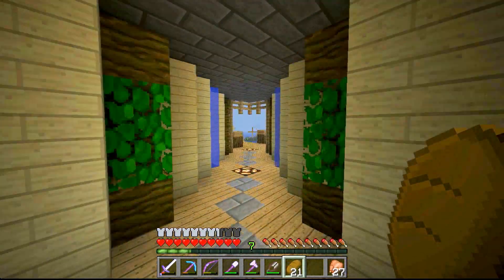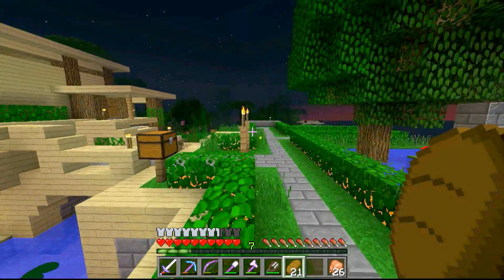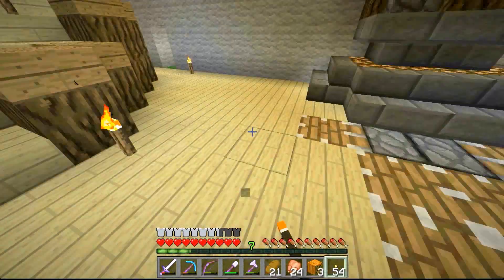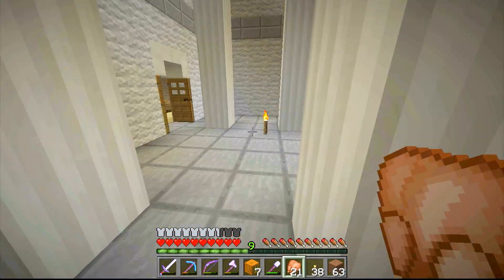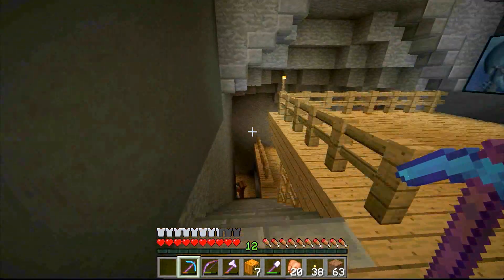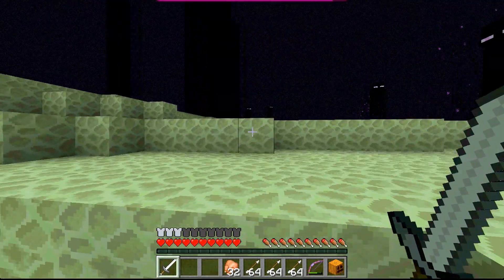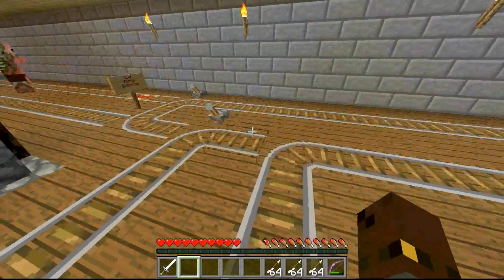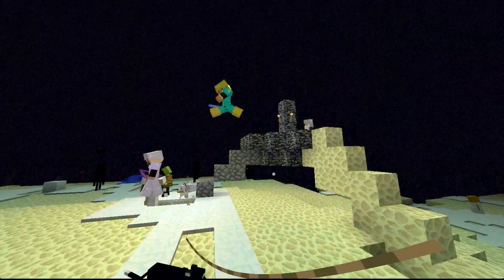Hypercraft 005 - Zombie Party & Dragon Fight - A Minecraft Let's Play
The dragon fight might be a tad bit dark in the video - so sorry about that!! :(

Gameplay - Minecraft
Track: Cipher & Who likes to party